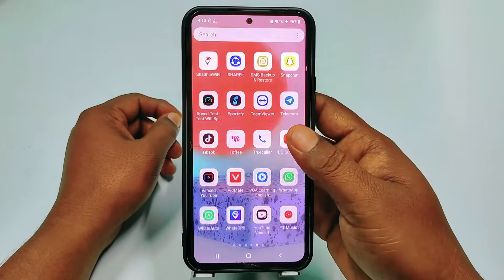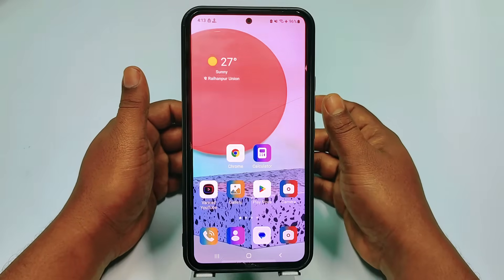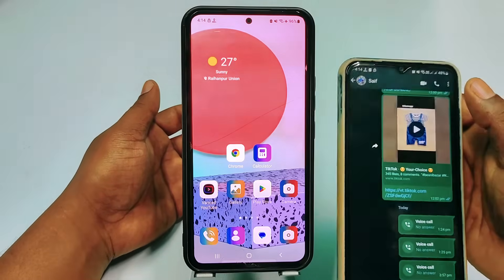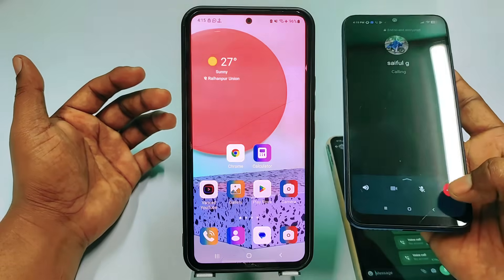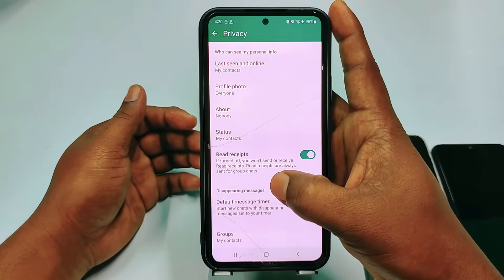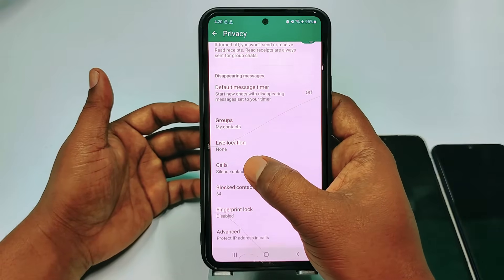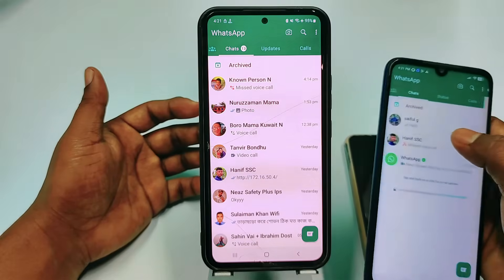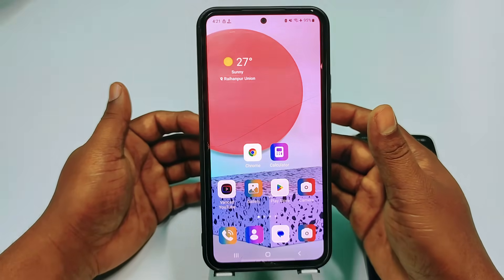Disable WhatsApp Calls for All or Unknown Number in 2025 | WhatsApp Call Off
How to disable WhatsApp Call. Disable WhatsApp call for unknown number. How to turn off WhatsApp Call for Unknown. how to disable WhatsApp call fon Android. Sometimes we get lots of unknown number calls in our WhatsApp but we Don't want that call. So, we need to disable WhatsApp Call and if we disabled our WhatsApp Call system then no unknown number can call us. So, in this video I'll show you how to disable WhatsApp Call for unknown number or unwanted Person. Thanks.

Disable WhatsApp Call
How to Disable WhatsApp call for unknown number.
How to Disable WhatsApp Call for unwanted person.
How to turn off WhatsApp Call
WhatsApp Call disabled